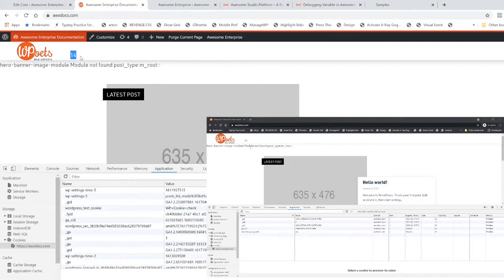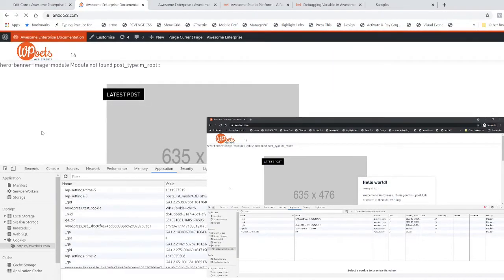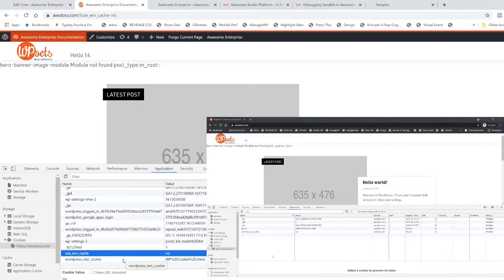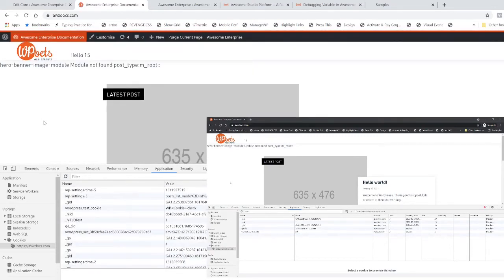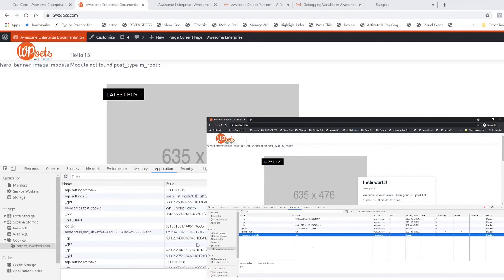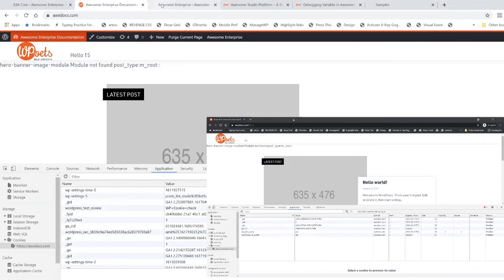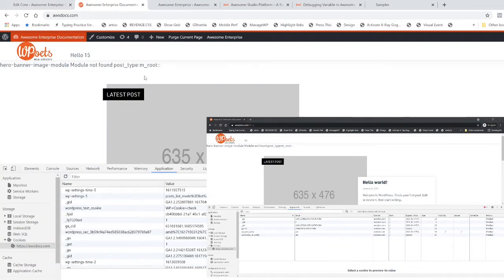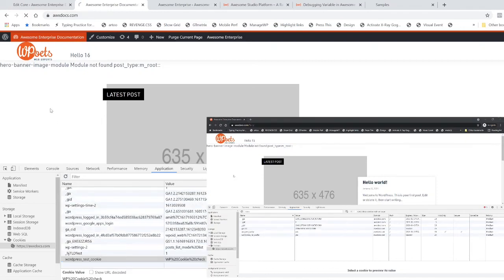Awesome Enterprise: Caching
In this video we will talk about how to disable the environment cache while developing in Awesome Enterprise 3.